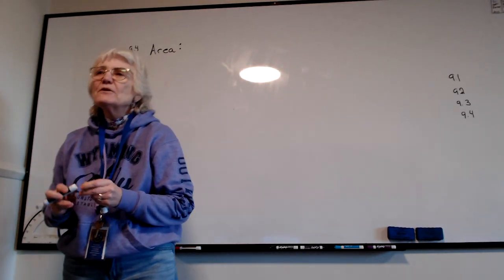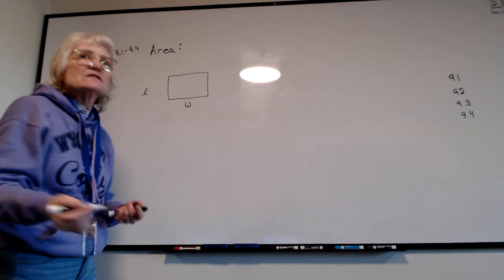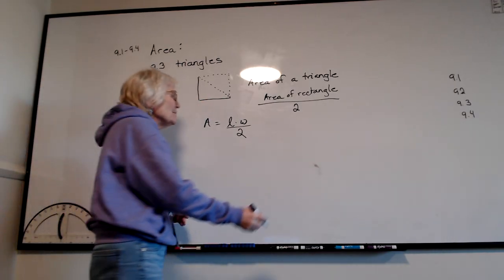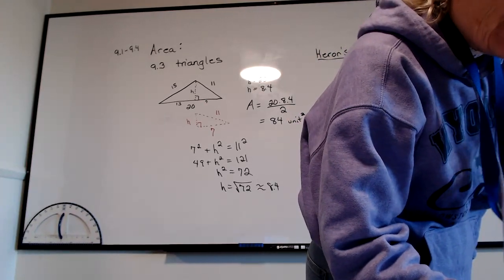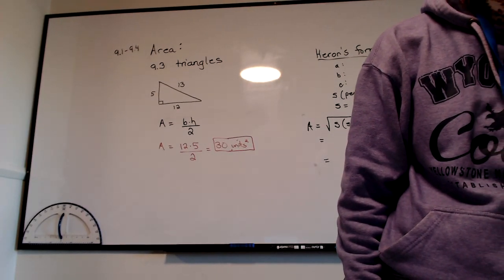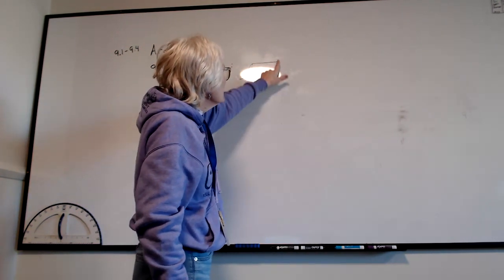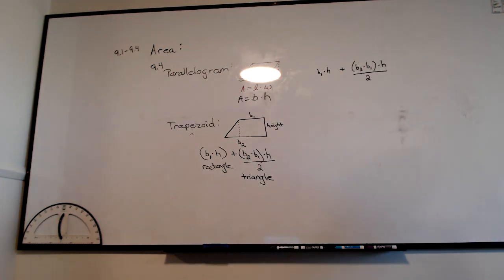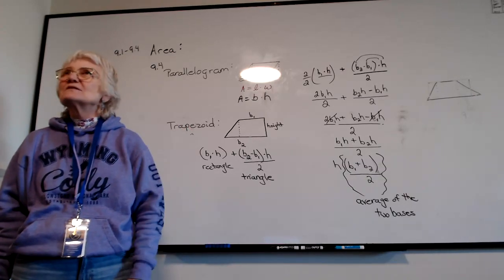Geometry 9.3-9.4 Video January 28, 2025 9:38 AM